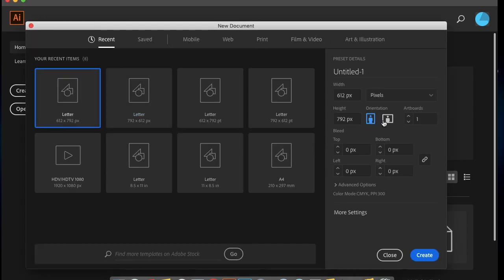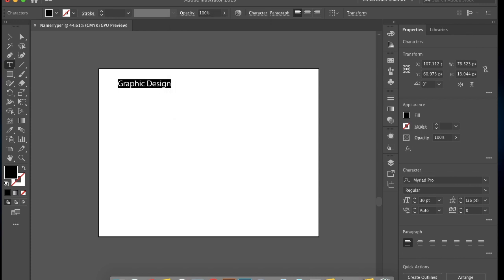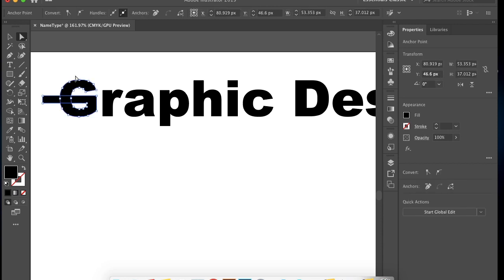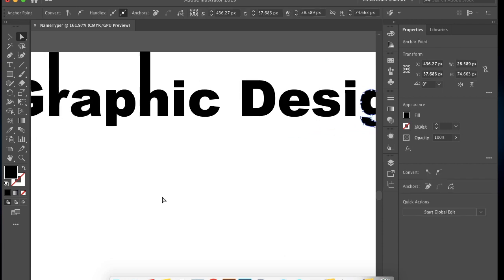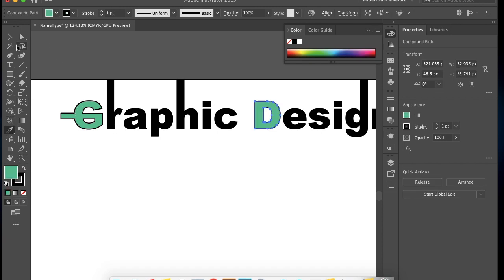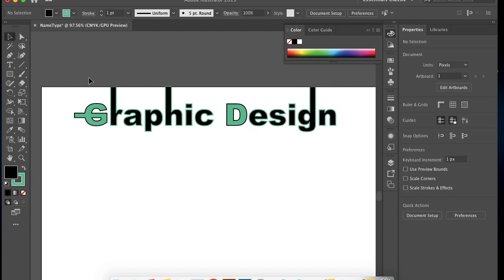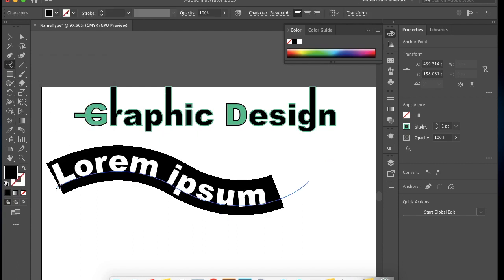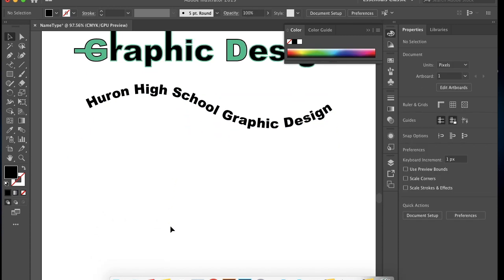Type Tool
This video is about Type Tool in Adobe Illustrator. If you are a beginner, this video can be helpful.